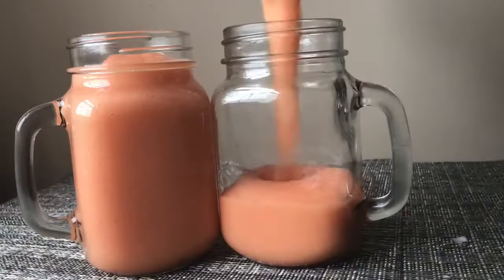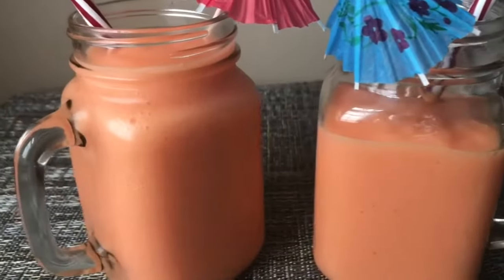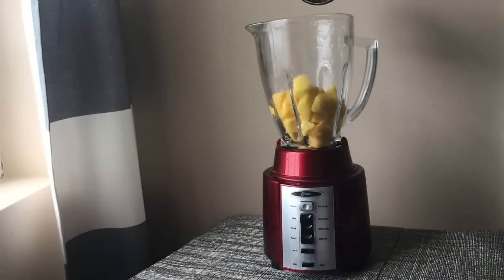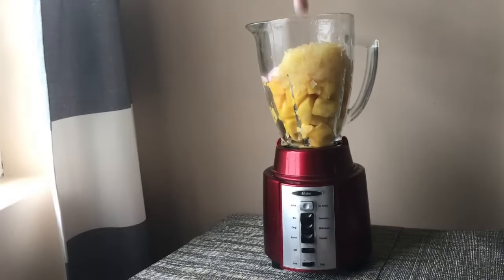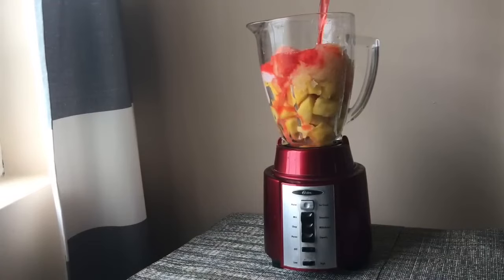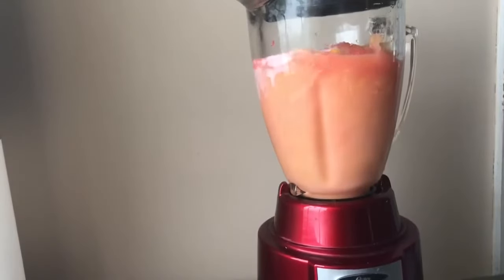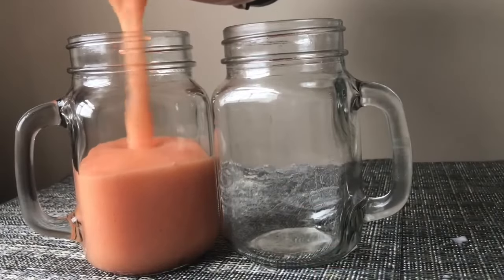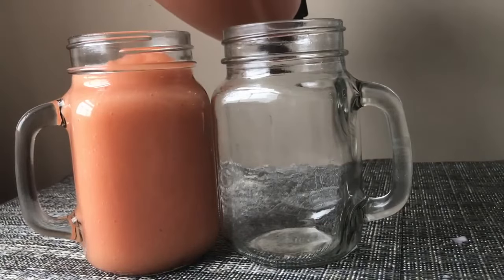Hi, Mango Pineapple Smoothie.@jjackeeeKooKz